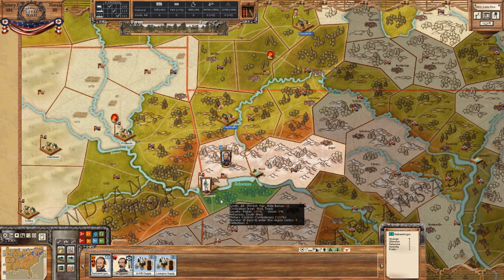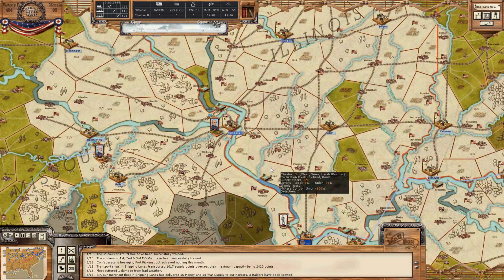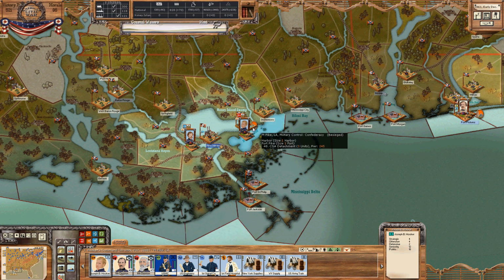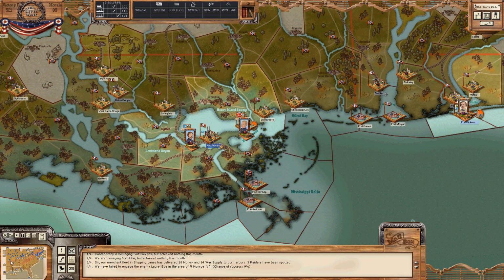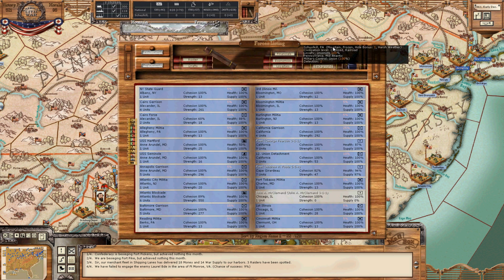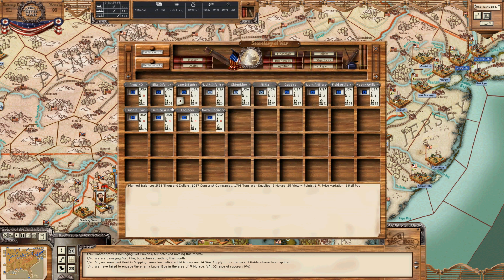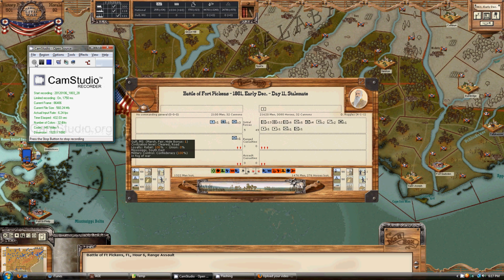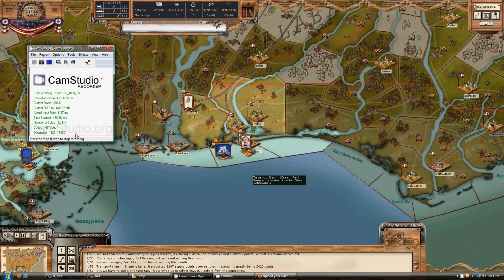Let's Play AGEOD Civil War Part 13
Part 13!  (Man, I don't like the unlucky number 13, I wish I could skip it...)